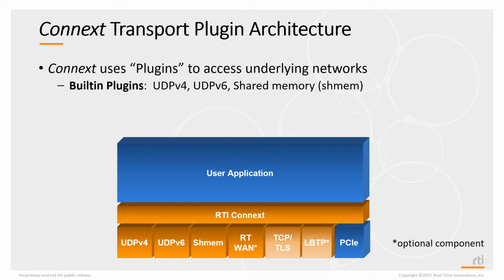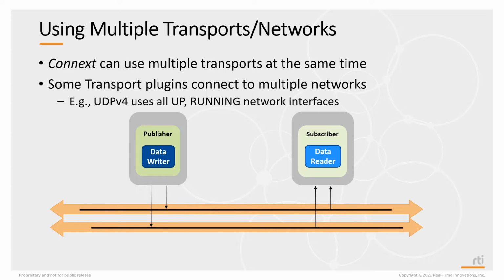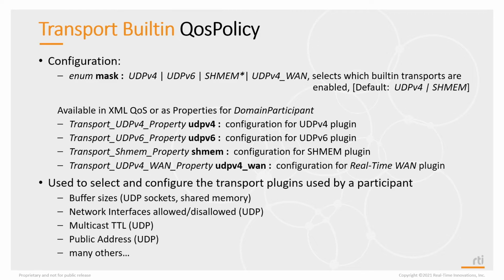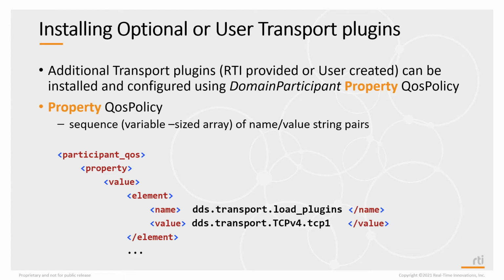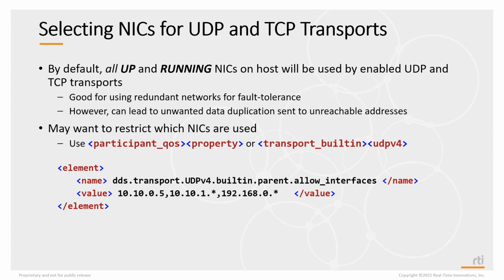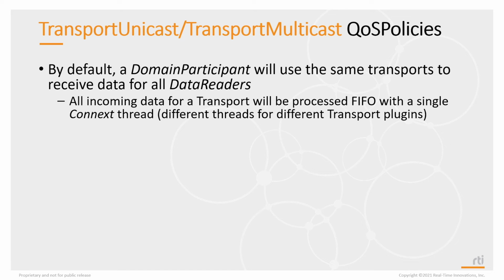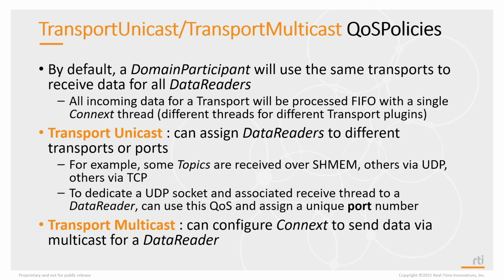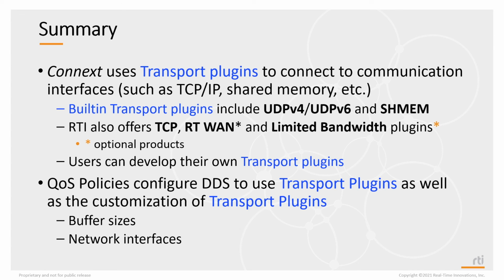RTI Academy - Quality of Service - 18 Transport Plugins and Transport QoS